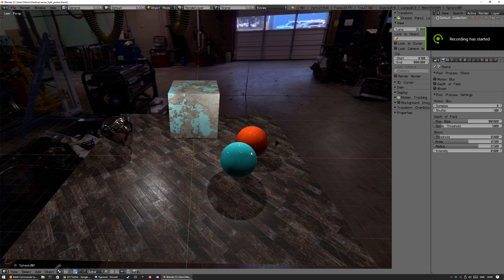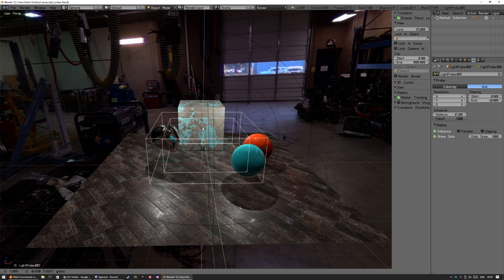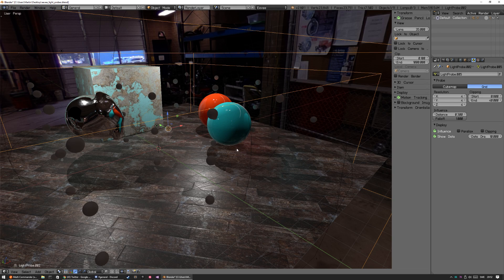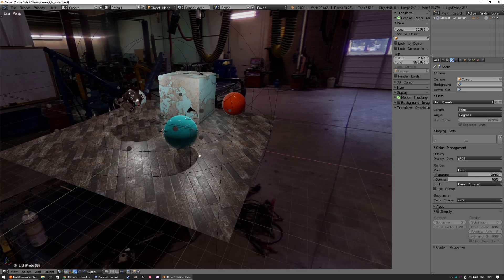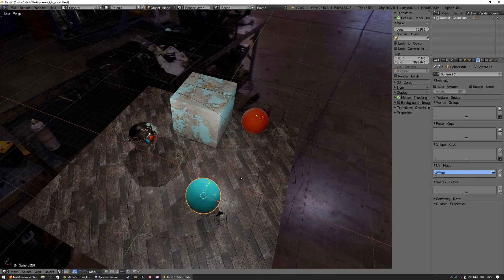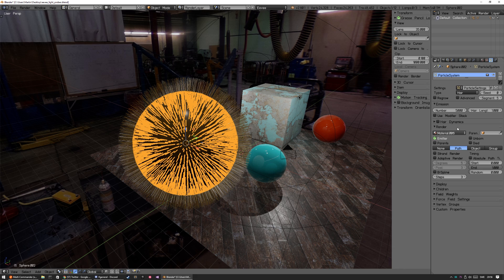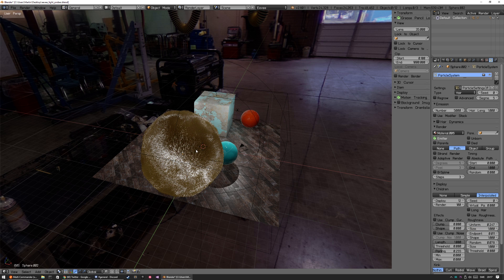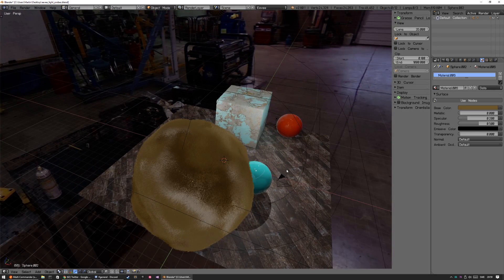Blender 2.8 Eevee Irradience Cache Ep4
New updates on 2.8, we got a way to show data, new irradience cache grid for global illumination. Hair particles can now be rendered in Eevee, albeit a bit laggy when translate or play back animation.